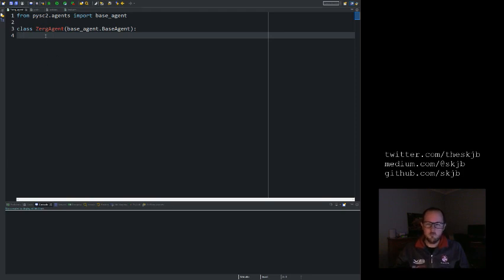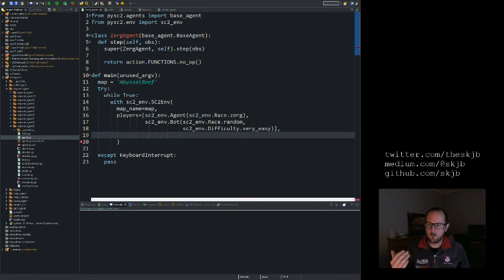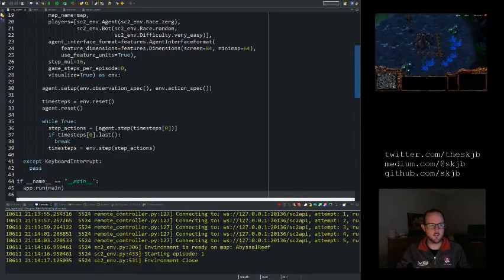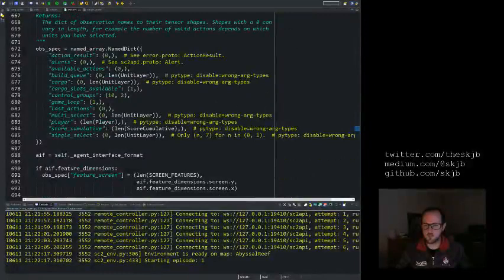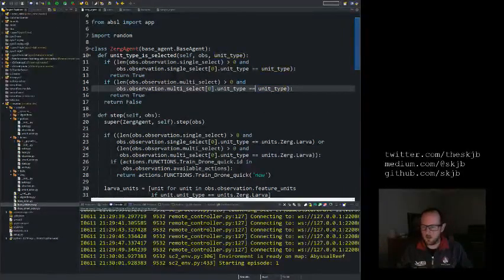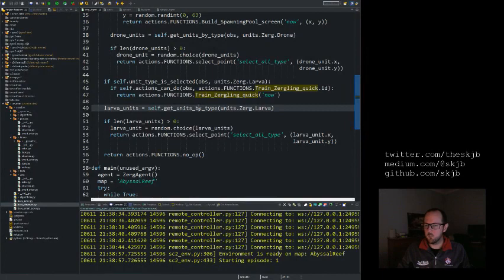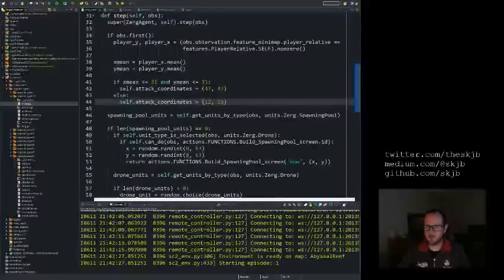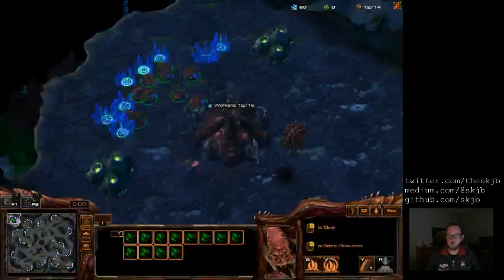Build a Zerg Agent with PySC2 2.0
In this tutorial you will learn how to create a simple Zerg bot using the PySC2 framework